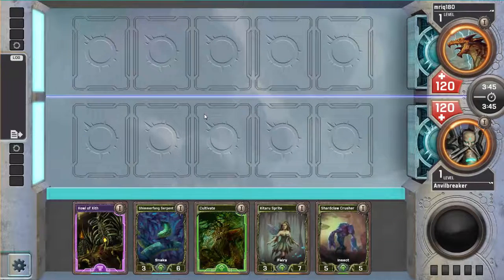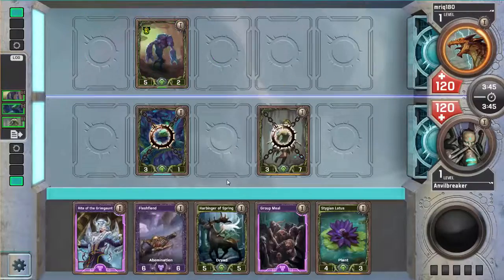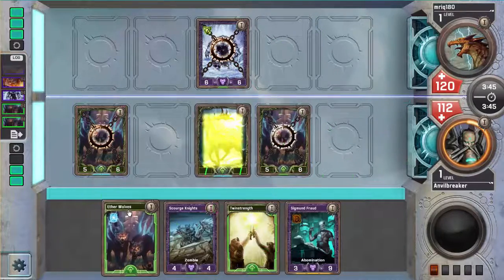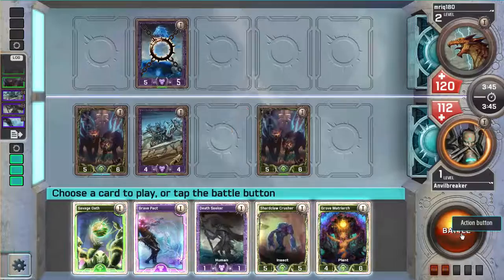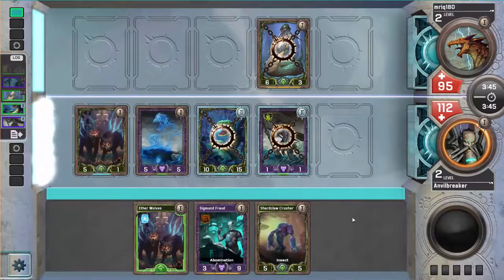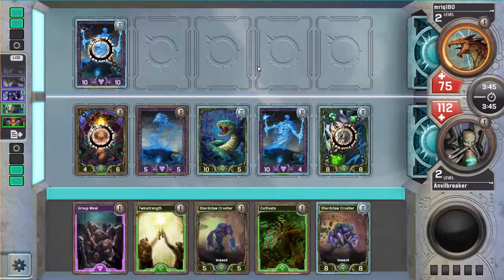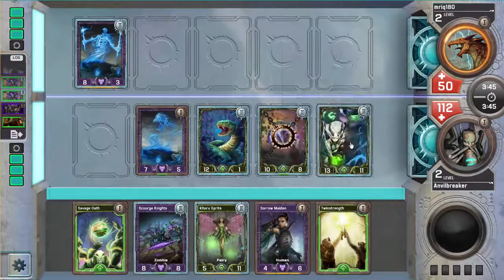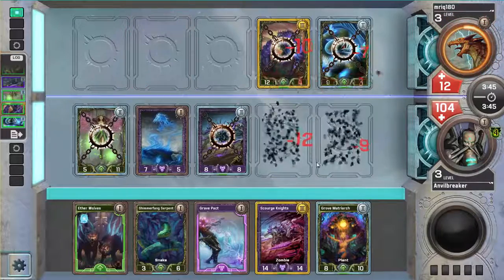7.0 Draft 2 - Game 3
Hey guys I'm starting a new F2P series. Actual articles are not up yet and will probably be lagging behind my play for a while, but I will get them up eventually!